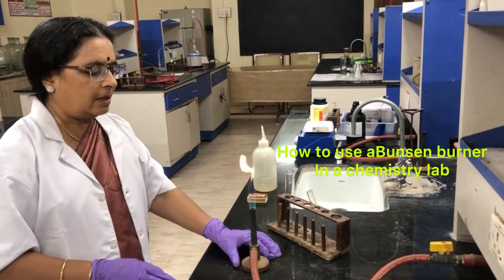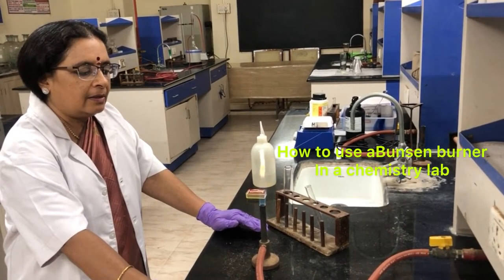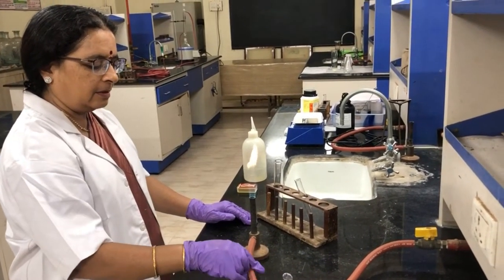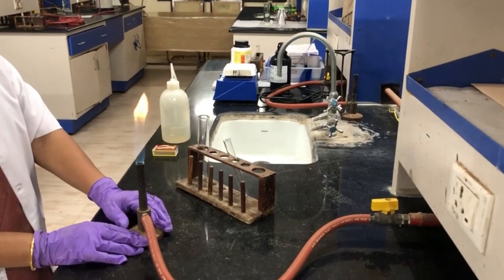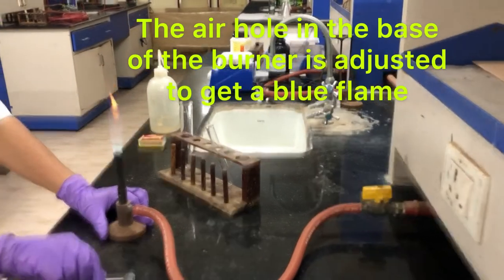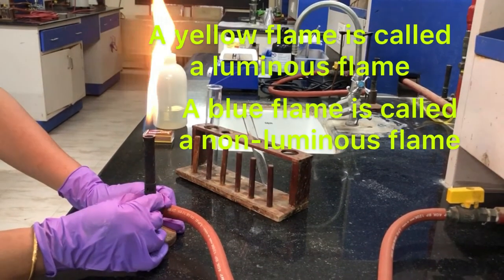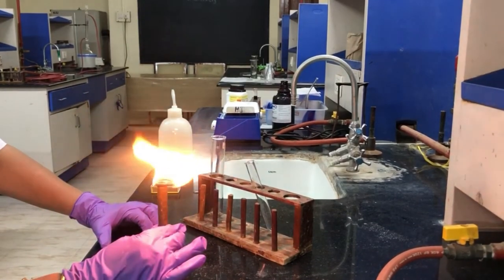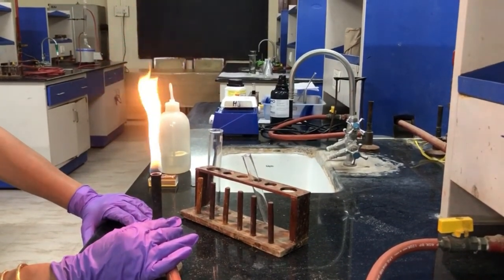Simple Lab Processes - How to use a Bunsen Burner in a Chemistry Lab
These videos are created for the reference of  graduate students and beginner researchers.